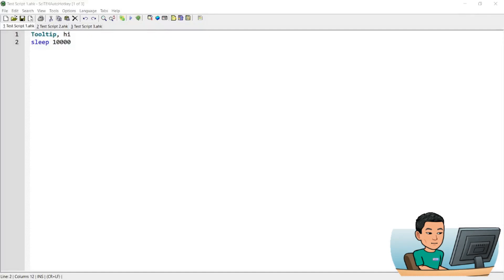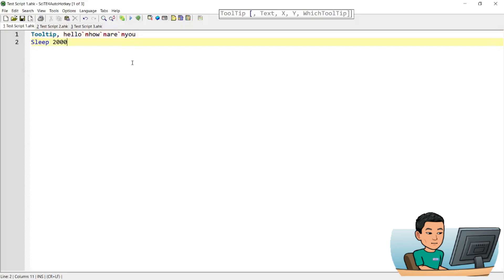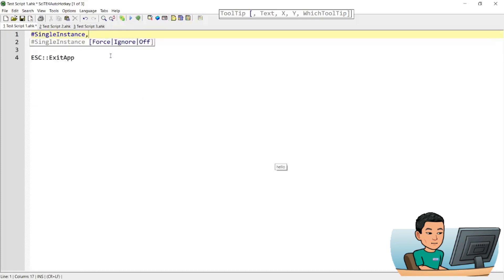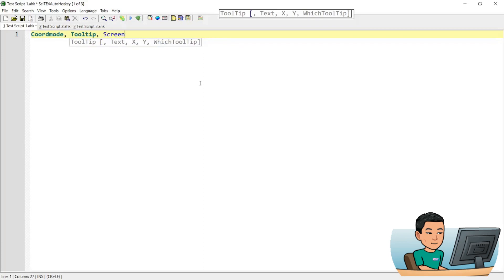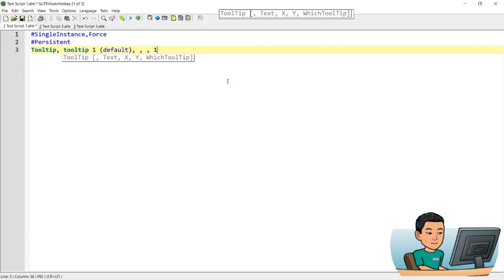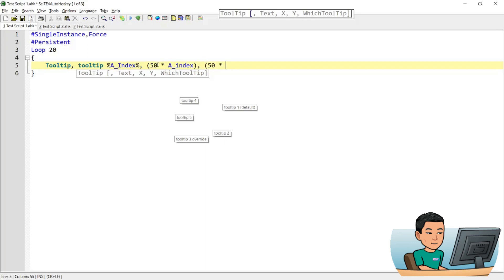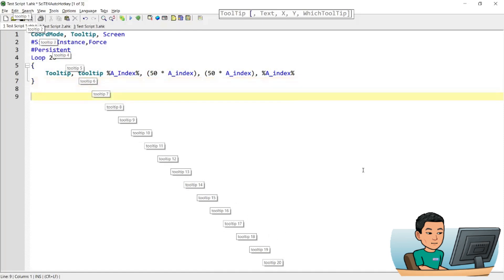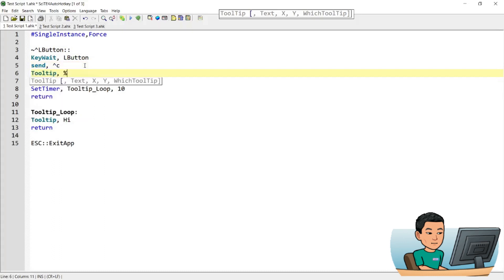[Juho's AutoHotkey Tutorial #9 Tooltip, Traytip, Splashtext] Part 1 - Tooltip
Learn how to use the Tooltip command properly and in detail!

To take a look at my AutoHotkey tutorial plan:
• select the item 'Tutorial Plan Here'